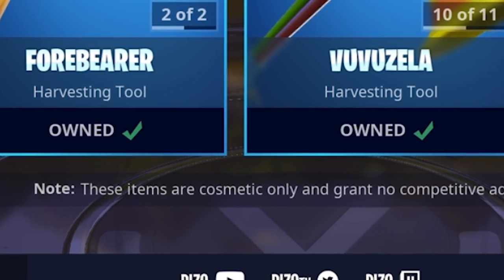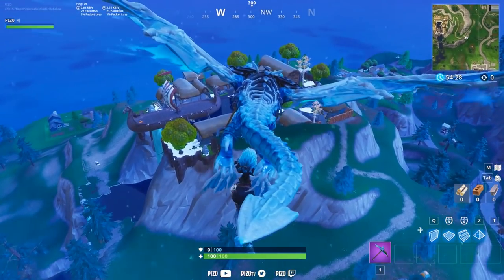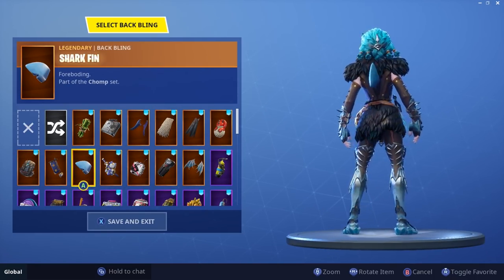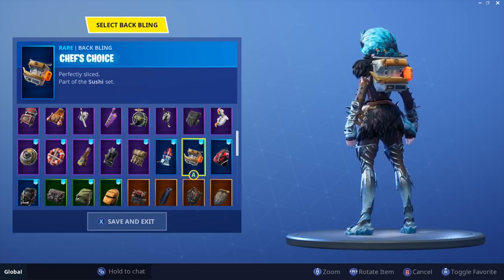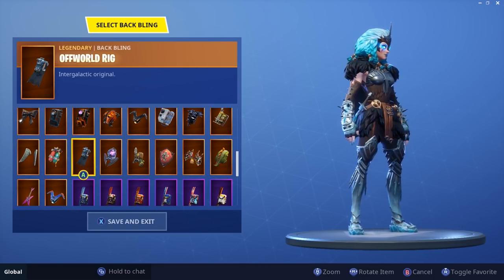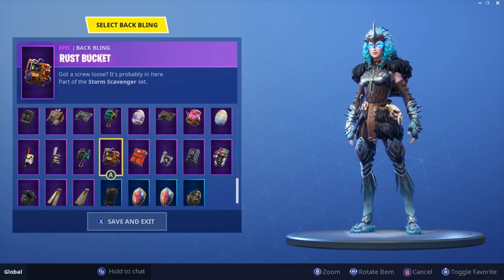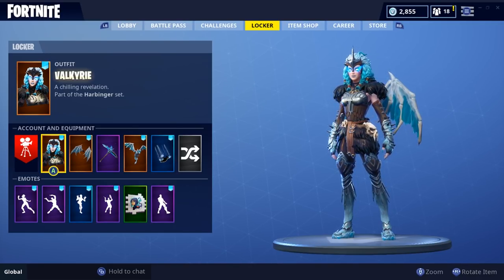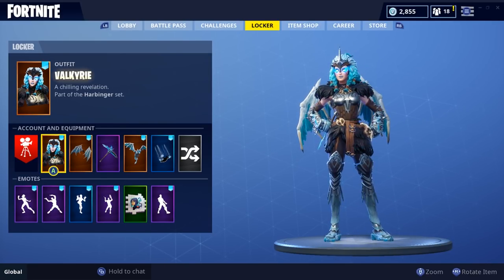Valkyrie | Valkyrie Wings - Before You Buy - Fortnite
Valkyrie just dropped today in Fortnite Battle Royale! She came with a back bling called Valkyrie Wings, they're pretty clean! Here is some gameplay as well as every back bling in Fortnite on Valkyrie. Follow the stream below!